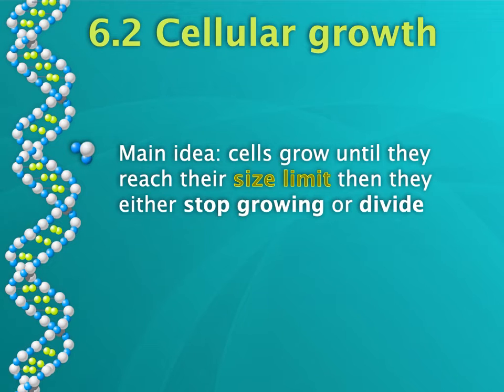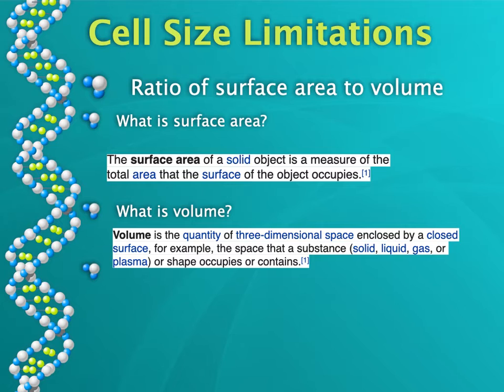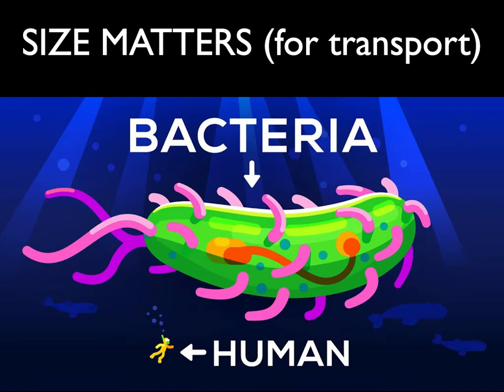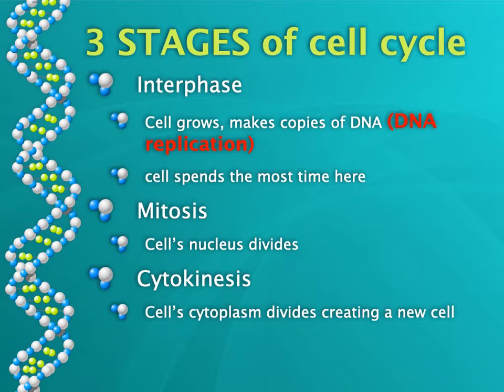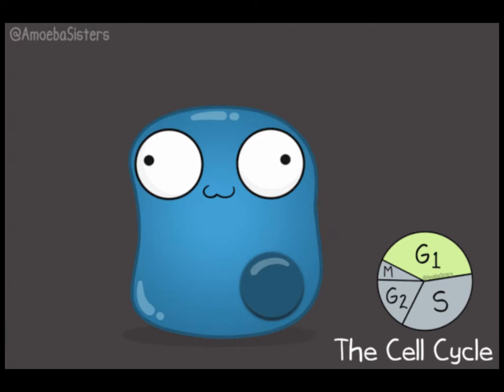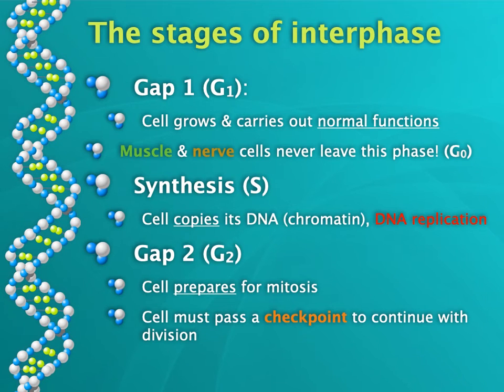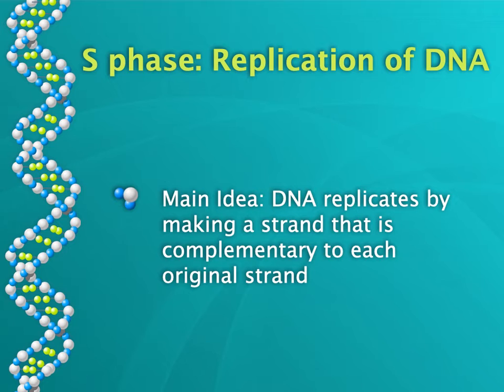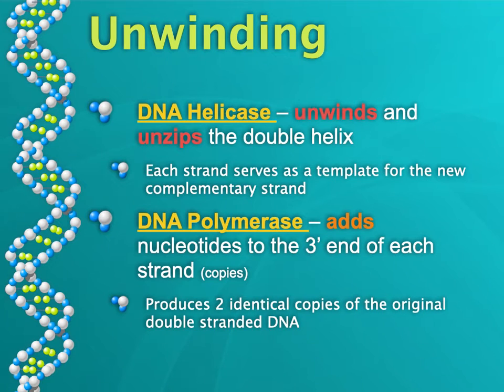BIO 6 2 DNA:Cell cycle copy AUDIO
BIO 6.2 interphase and DNA replication